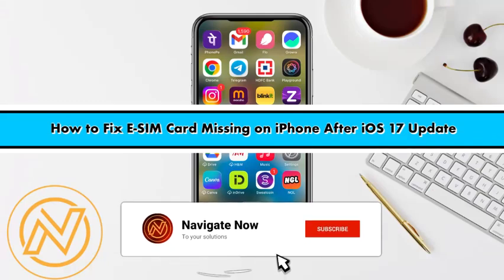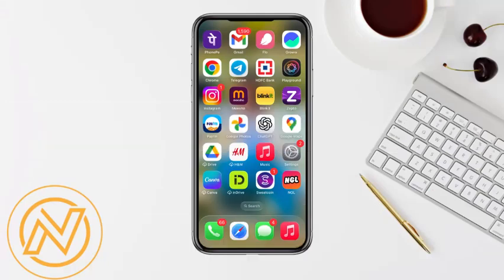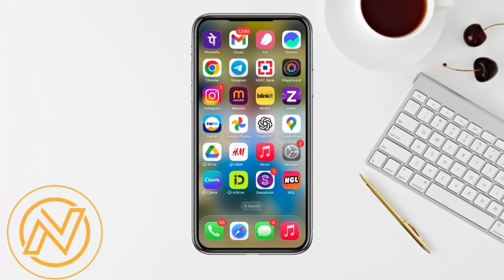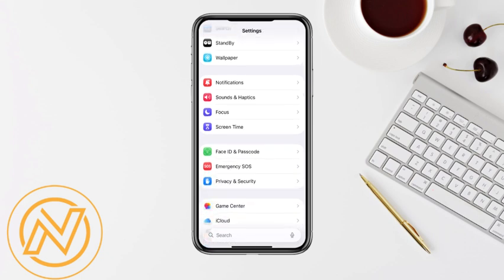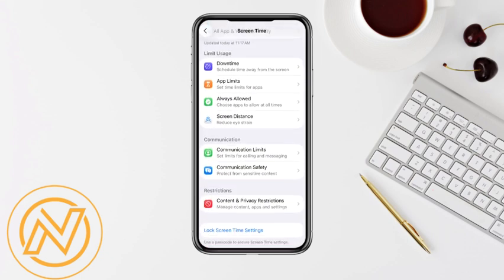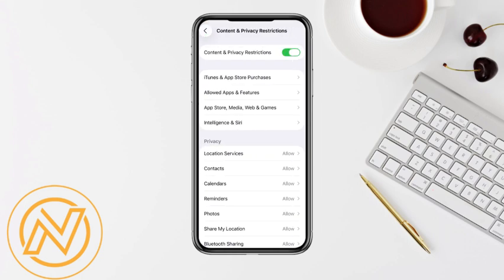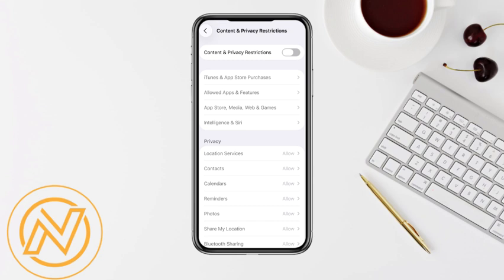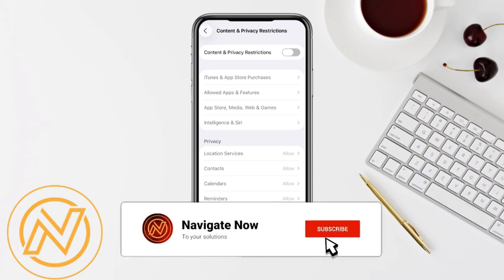How to Fix E SIM Card Missing on iPhone After iOS 17 Update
In This Video, learn How to Fix E SIM Card Missing on iPhone After iOS 17 Update